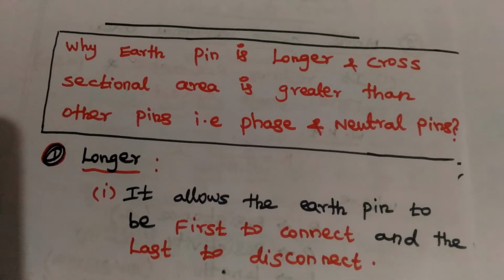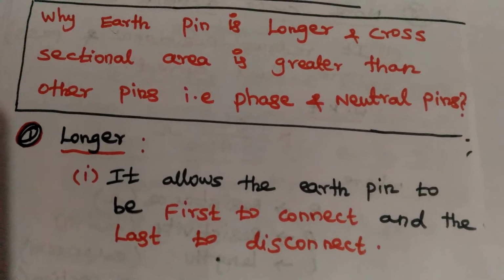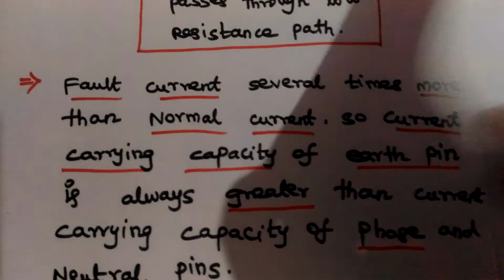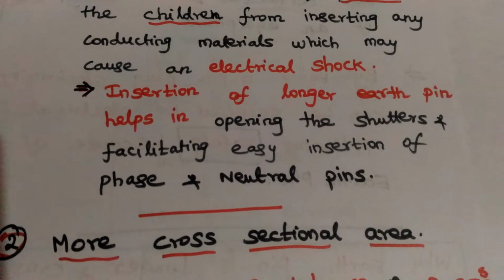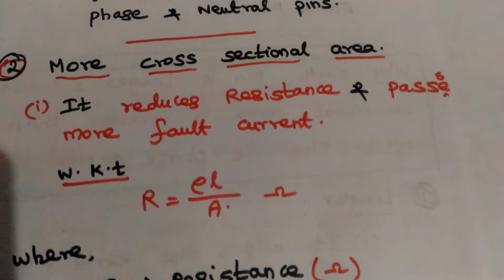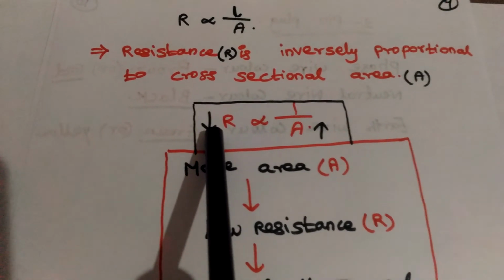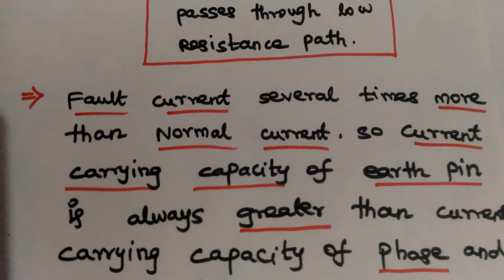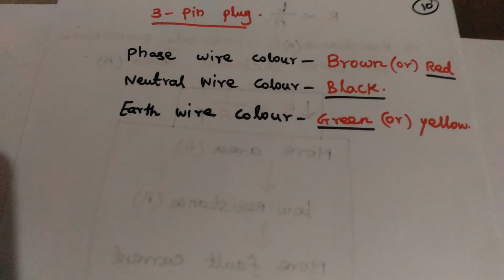Earth pin is Longer & Cross sectional area is greater than Phase & Neutral pins in 3 pin plug?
To reduce resistance of earth pin it is provided with longer and thicker.